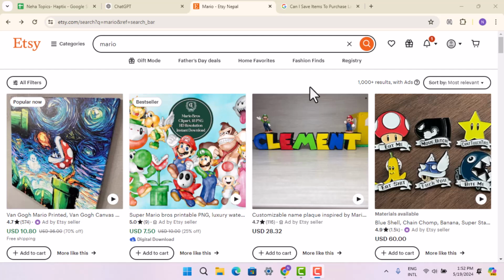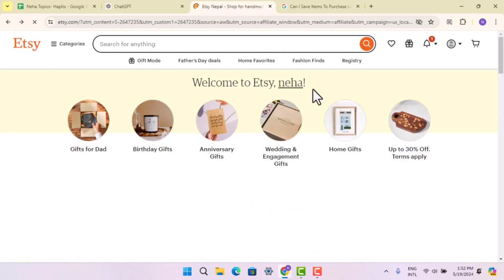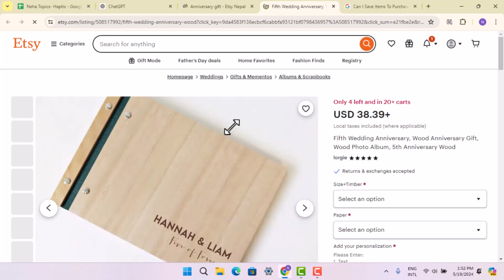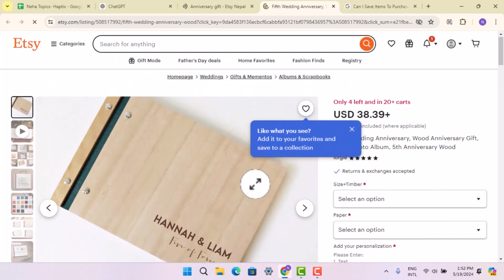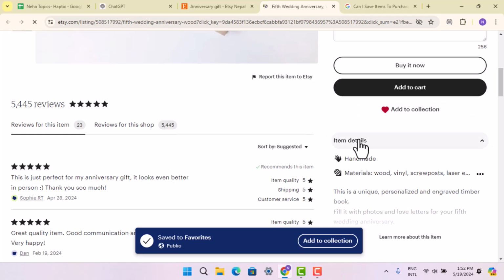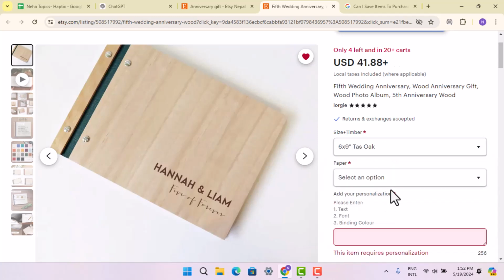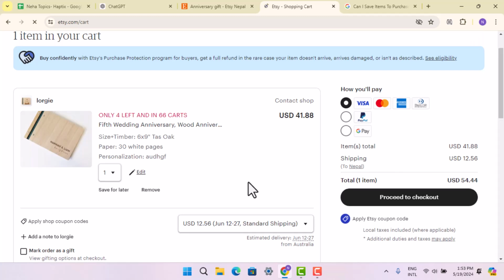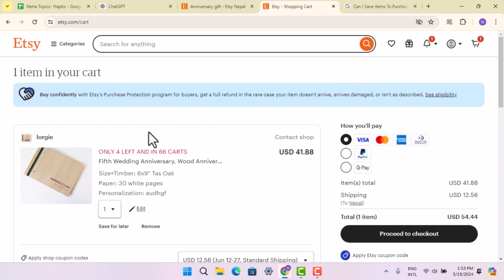Can I Save Items To Purchase Later ! How Do I Use The Favorites Feature !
This Video Is based on How you can Save Items To Purchase Later and Use The Favorites Feature on Etsy App.

Chapters / Timestamps
0:00 Introd
0:13 Save Items To Purchase Later
1:12 Outro